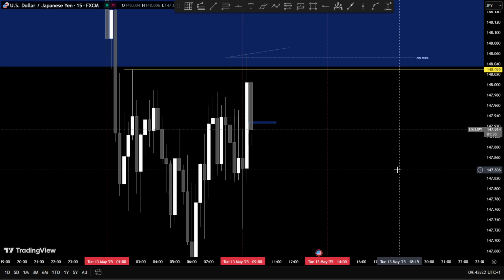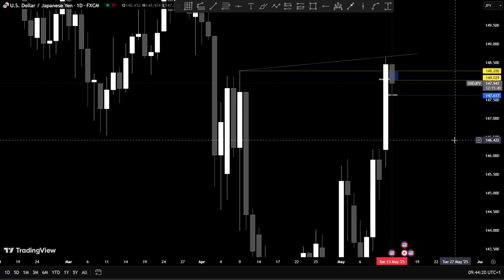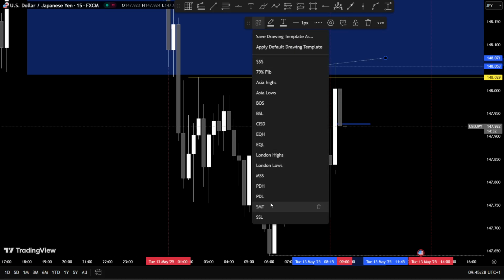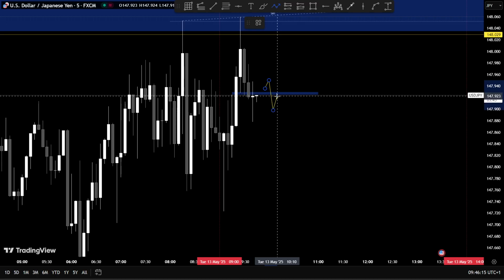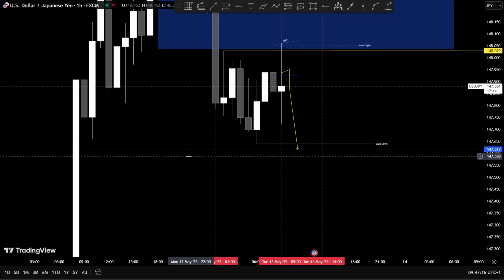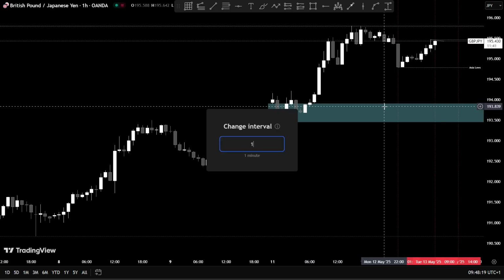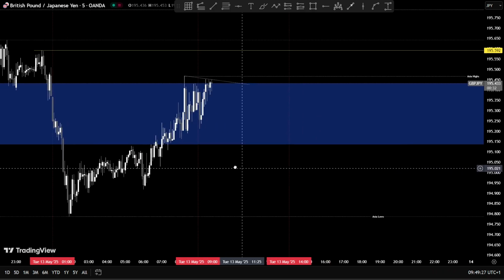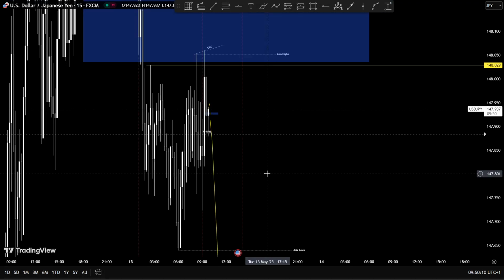PRE TRADE ANALYSES ( how i find my bias )